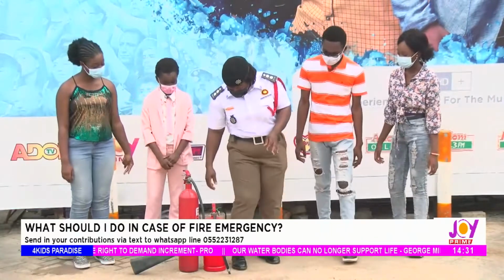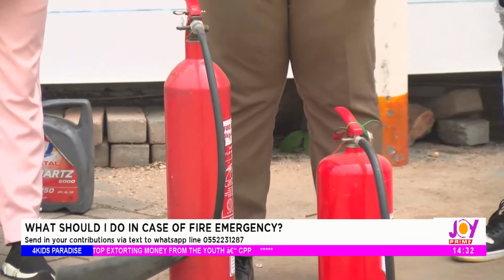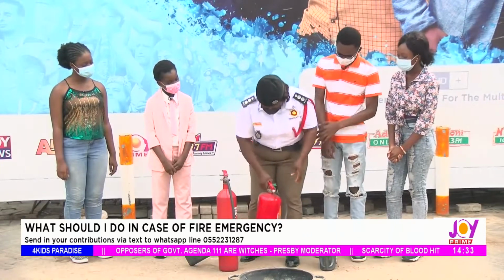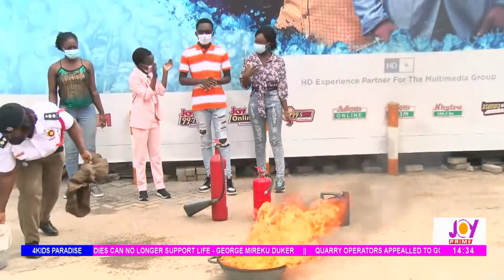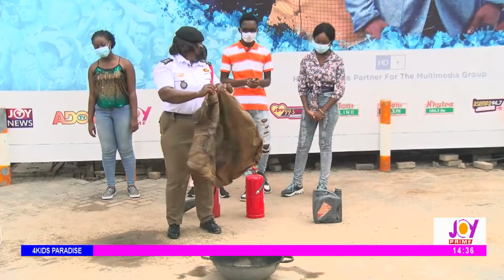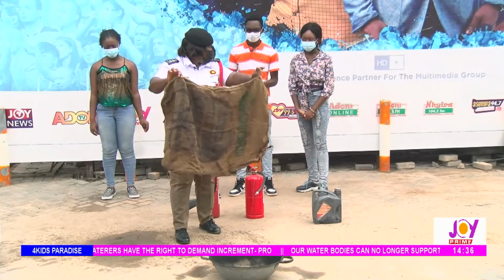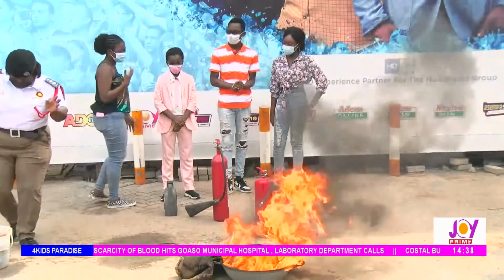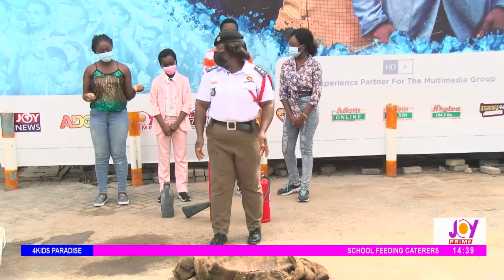Demonstration of how to fight domestic fires (4kids Paradise)